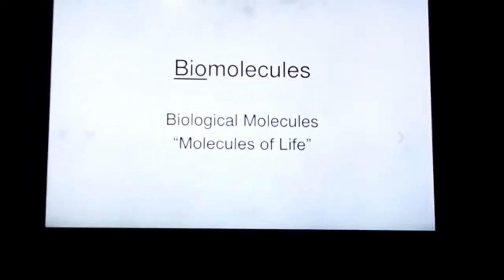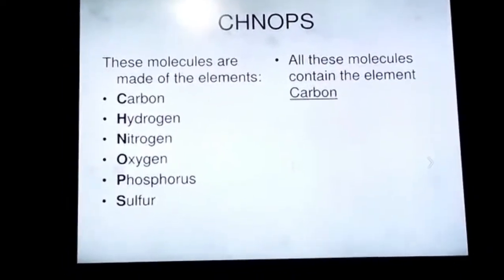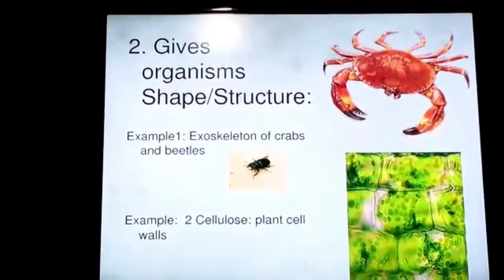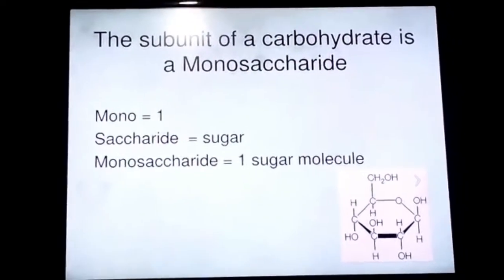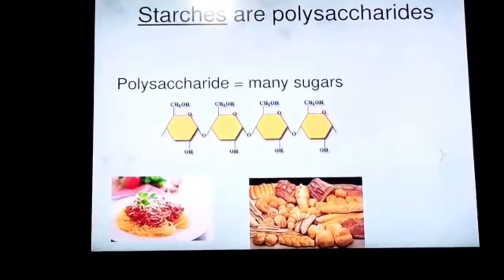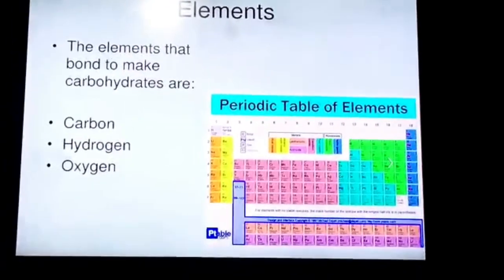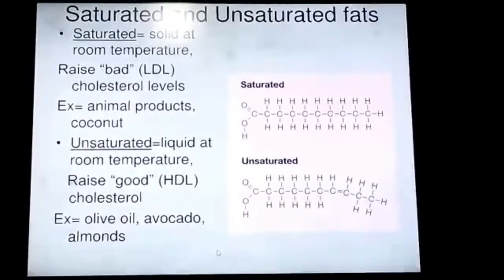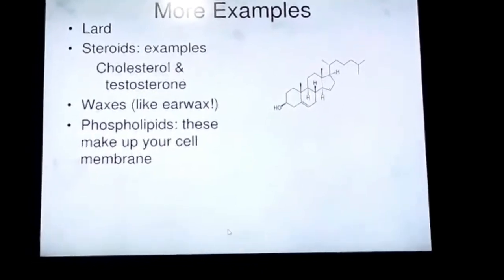Biomolecule Lecture with examples and slides in easy way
Biomolecule Lecture with examples and slides in easy way, in this channel you will find videos about physics, chemistry, biology, English and Mathematics.